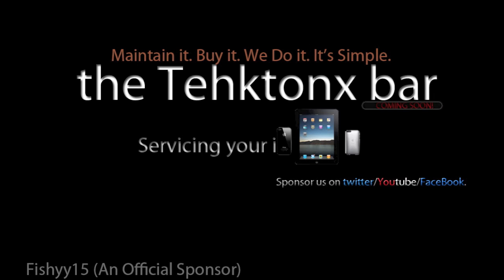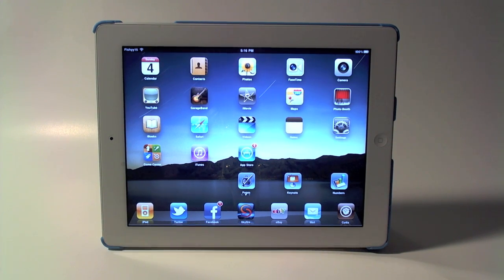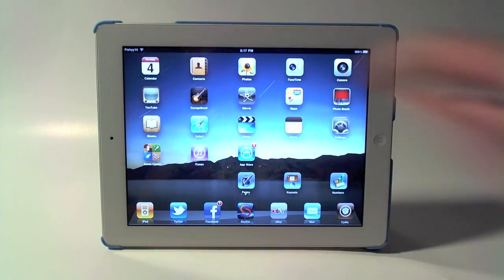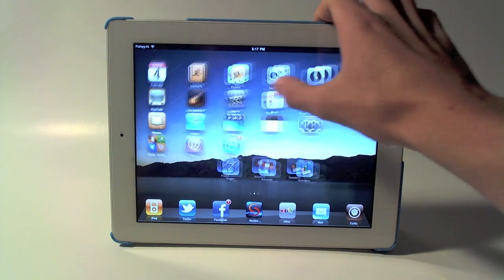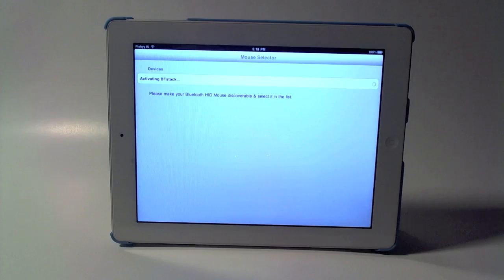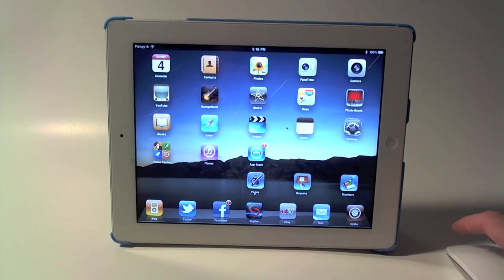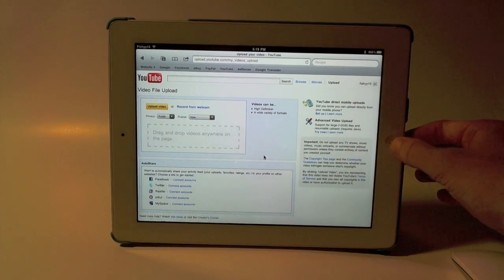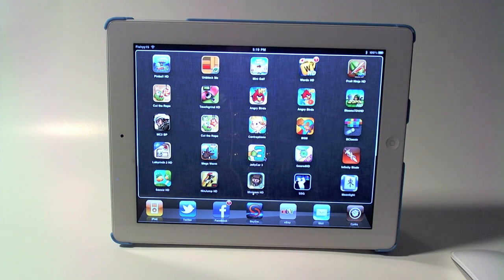What's on my iPad 2? (Jailbreak Edition)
All these tweaks can be found and purchased in the Cydia store.